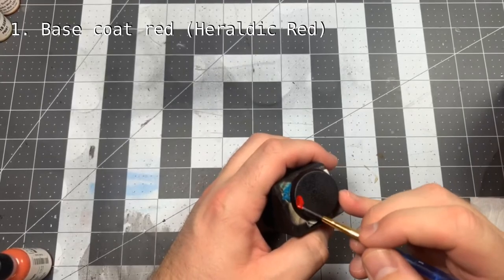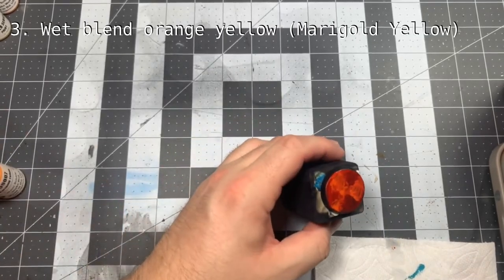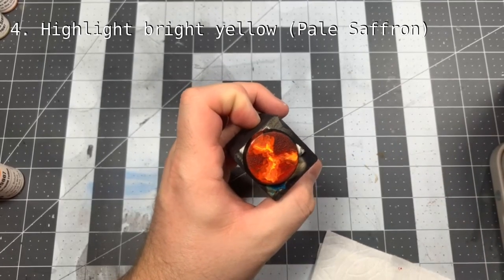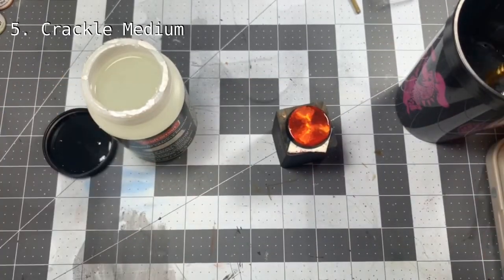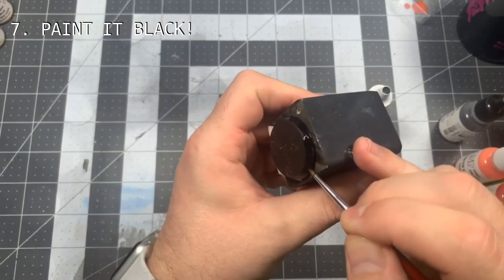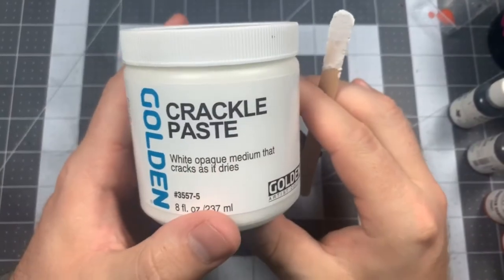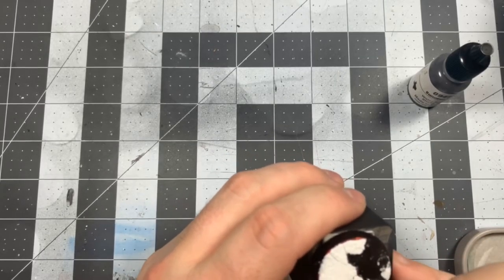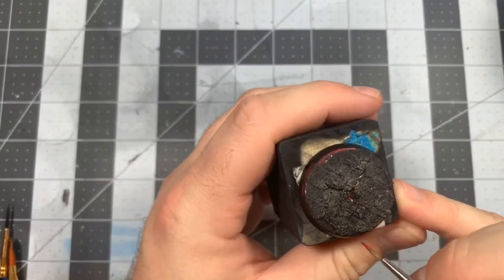Lava Bases Pt 2 - Cracked Earth Lava Bases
In the second video in this series, we're making cracked earth lava bases using various acrylic mediums!